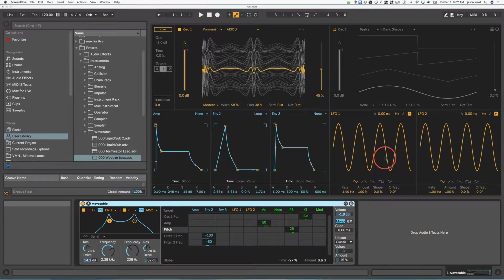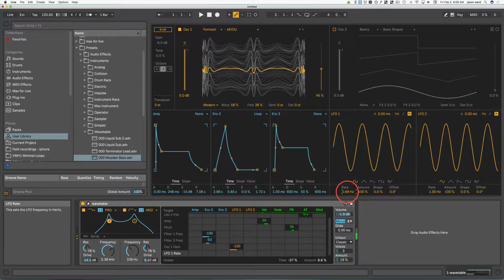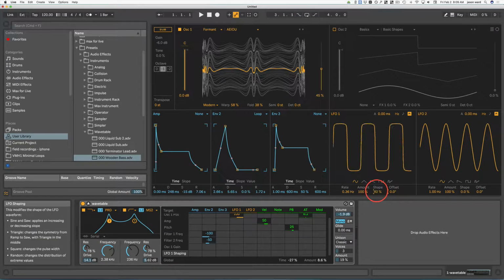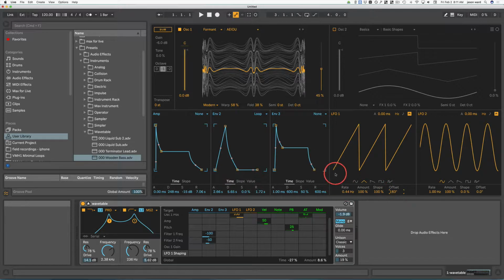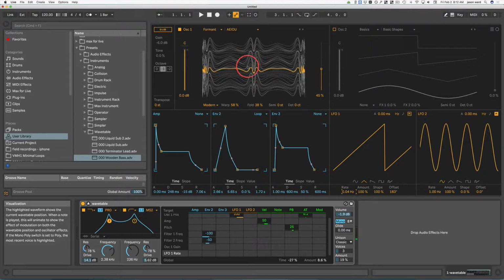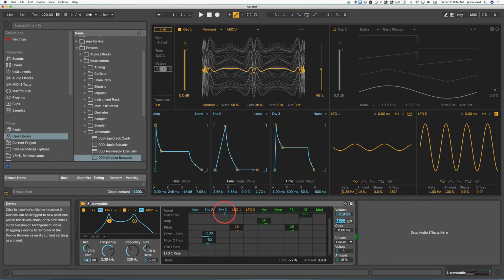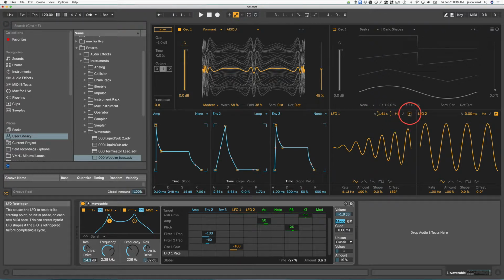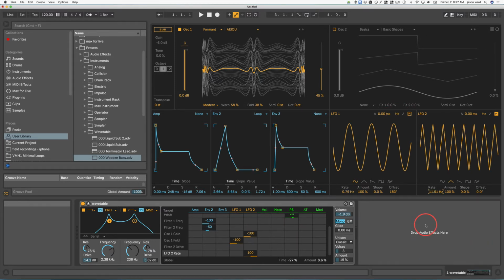5. Wavetable LFOs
5. Wavetable LFOs